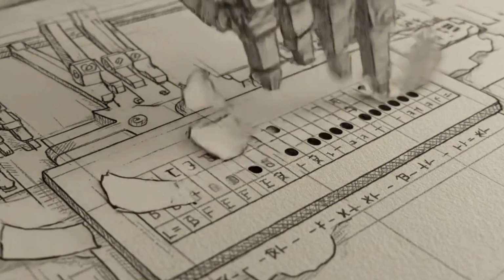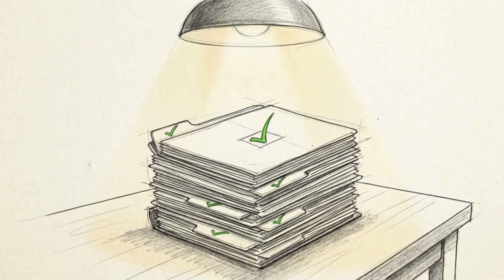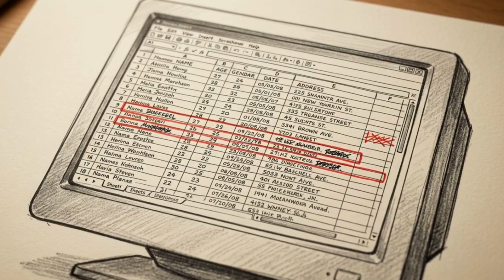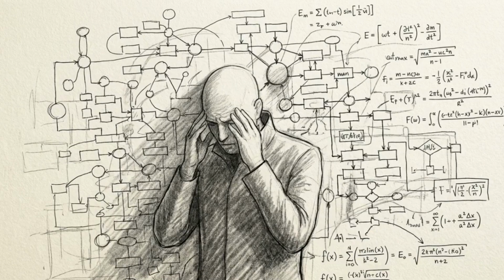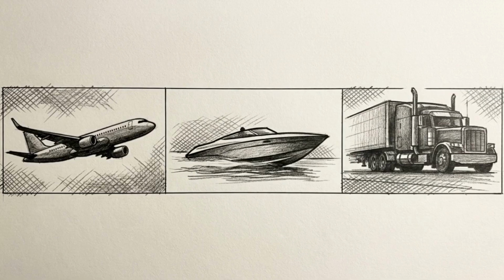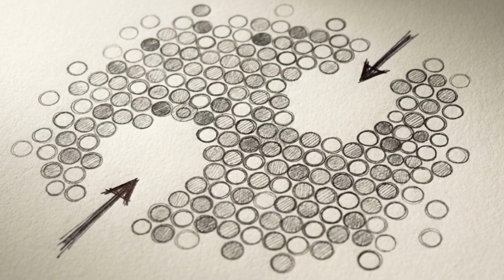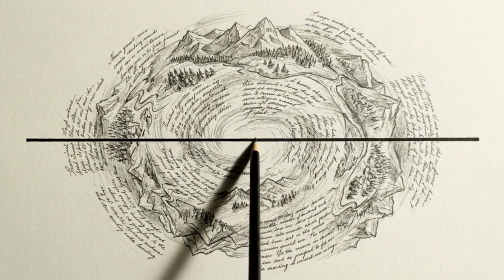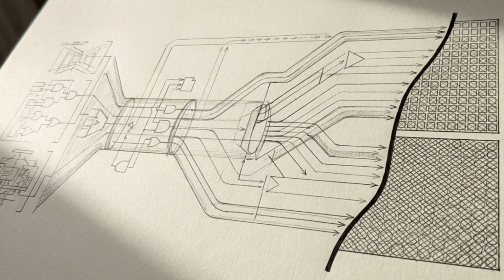Machine Learning for Beginners | How AI Actually Learns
Machine learning is transforming how we solve complex problems in healthcare, finance, and everyday technology. But what actually happens inside a machine learning model?

In this video, we break it down from the ground up.

You’ll learn how computers moved from rule-based programming to data-driven learning, how models are trained using real-world data, and how predictions are made using mathematical optimization. We also cover the three core learning types: supervised, unsupervised, and reinforcement learning, along with key concepts like classification, regression, decision boundaries, and model optimization.

We go deeper into real-world challenges such as high-dimensional data, class imbalance, and model interpretability, and explain how modern AI systems handle these issues using techniques like SMOTE, support vector machines, and transformer-based architectures.

This video is designed for students, researchers, and anyone entering AI, data science, or bioinformatics.

📌 Key Topics Covered:

How models learn from data
Supervised vs Unsupervised vs Reinforcement Learning
Classification vs Regression
Decision boundaries and model training
Handling imbalanced datasets (SMOTE, cost-sensitive learning)
Eager vs Lazy learning models
Explainable AI (SHAP, LIME)
Real-world applications in healthcare and beyond

If you're starting your journey in AI or bioinformatics, this is where you build your foundation.